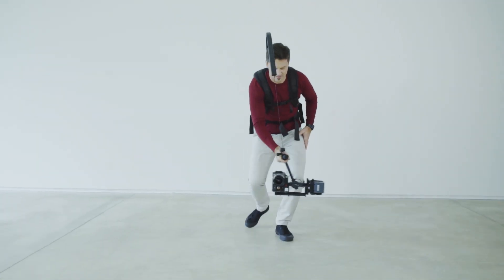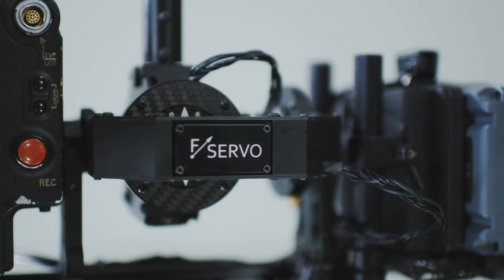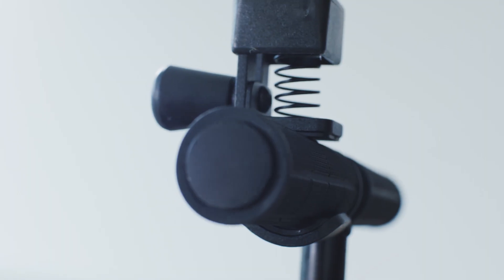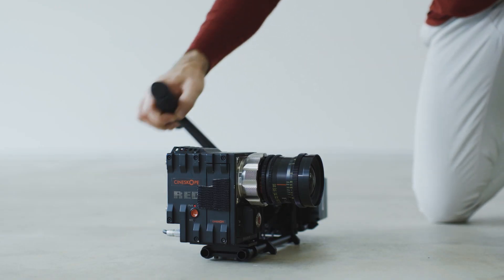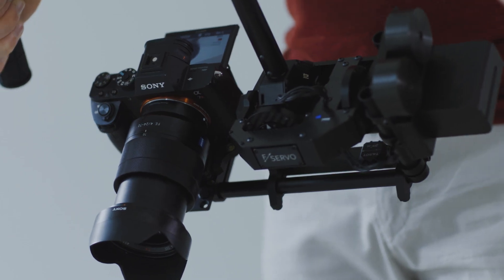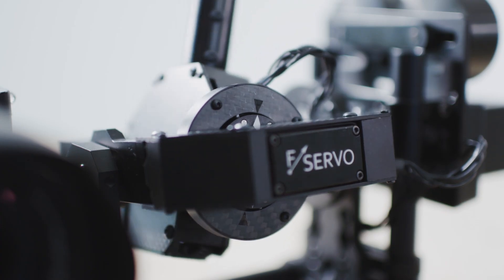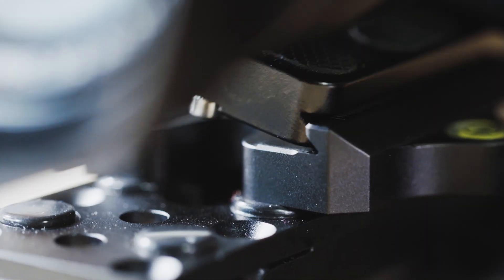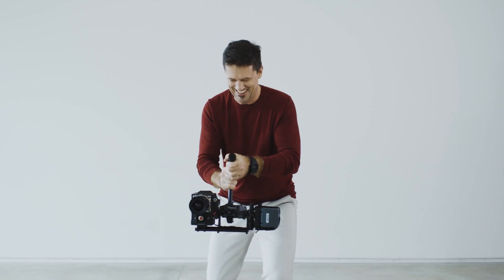Pointer Light - Internal Camera Gimbal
Pointer Light is a portable three-axial camera gimbal. Can be used as a hand held camera stabilizer or as a remote camera head for a drone or a video crane.